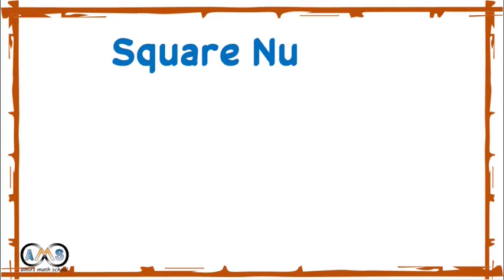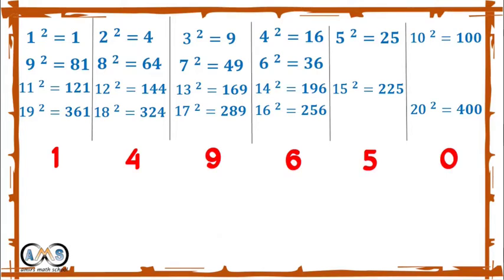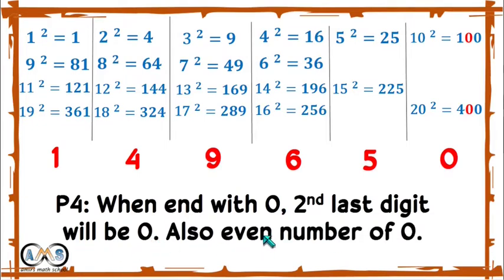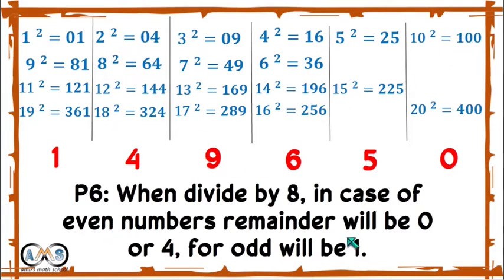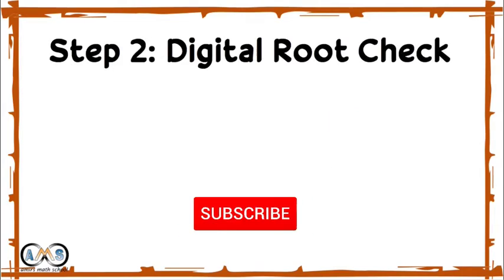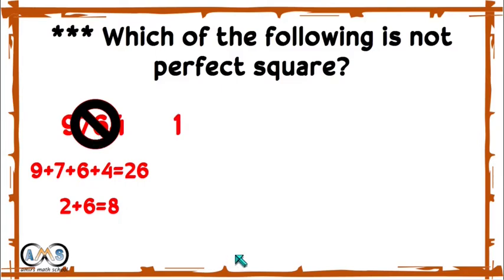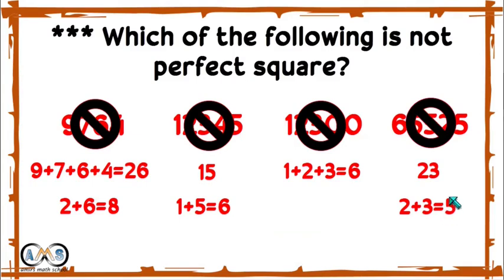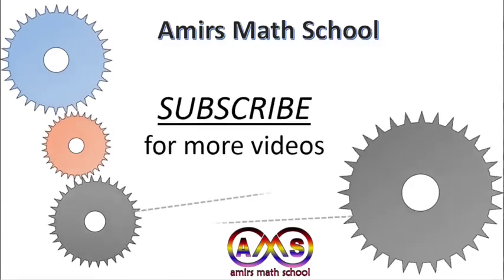how to check perfect square numbers | what is perfect square number | properties of perfect squares.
This video is about what is perfect square number? How to check perfect square numbers? The properties of perfect squares. Main aim of this video is how to check if a number is a Perfect Square or not? Some perfect square numbers tricks is discussed in this video to make the checking easy. Four steps is discussed to check whether a number is perfect square or not. The last digit check,  digital root check or sum of the digit check, second last digit check, divisibility by 8 check.